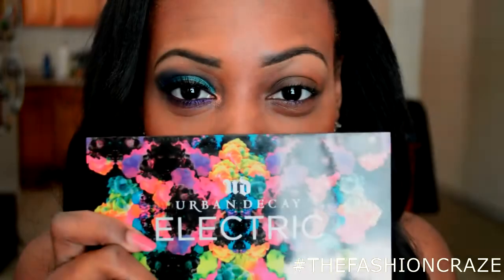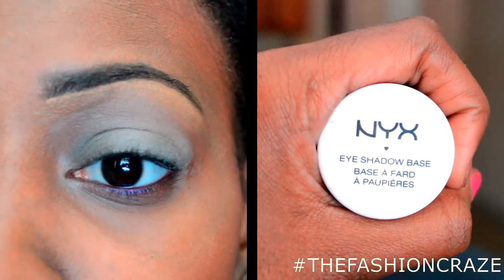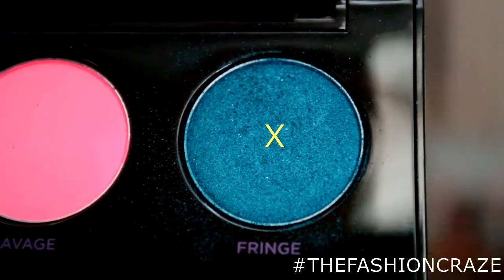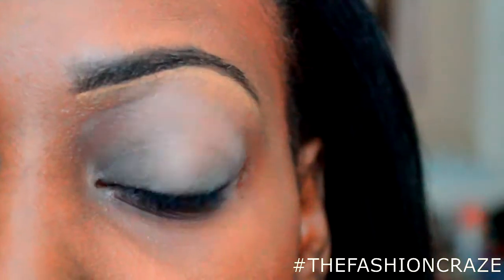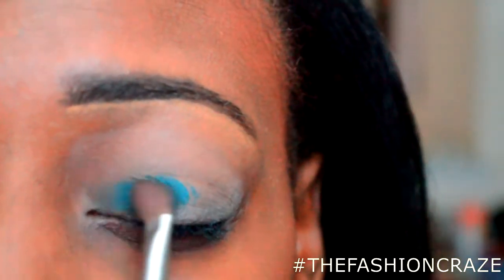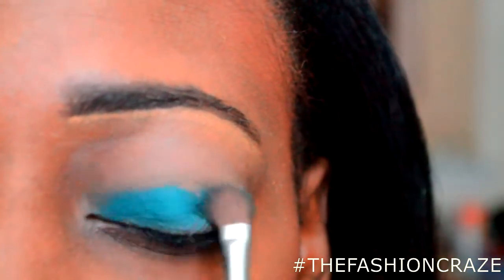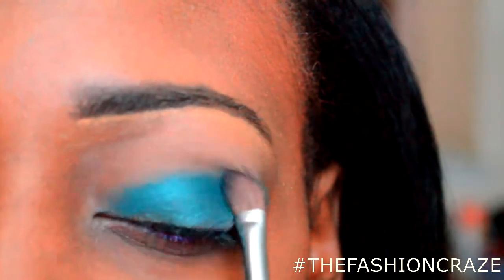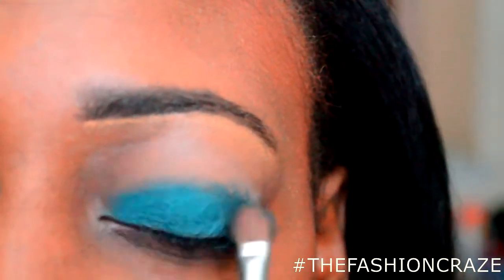Urban Decay Electric Palette- Tropical Eye Makeup Tutorial (2) !!!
Hi Love Bugs! Please watch in HD ;-)
Read Me!

I AM LOOOOVING the NEW Urban Decay Electric Palette, sooo I decided to give you guys another tropical makeup look!!! I hope you guys enjoy!!! Don't forget to thumbs up if you love this look!!